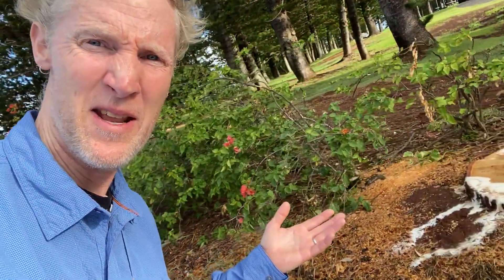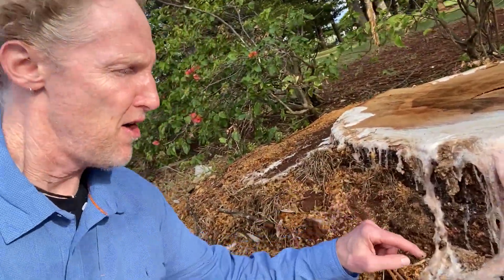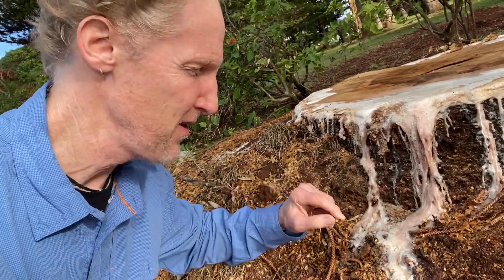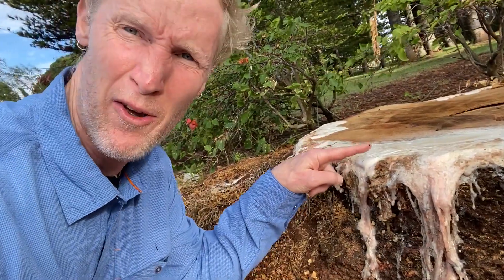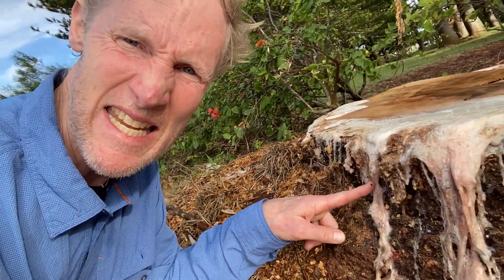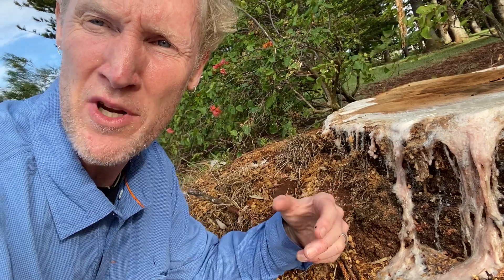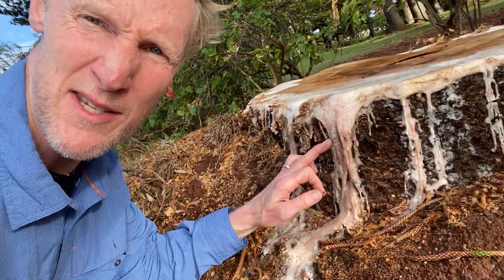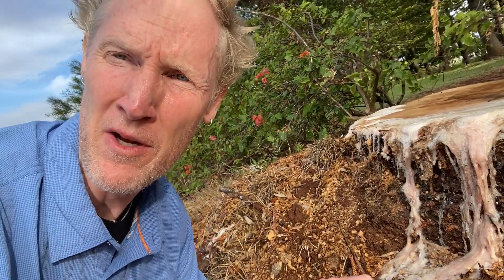Sixty Seconds of Science: Nature's Time Capsule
Join James in Hawaii where he witnesses, amongst a stand of Cook pine trees, a process that could preserve ancient microscopic life for millions of years.